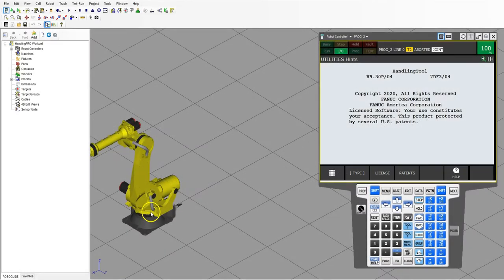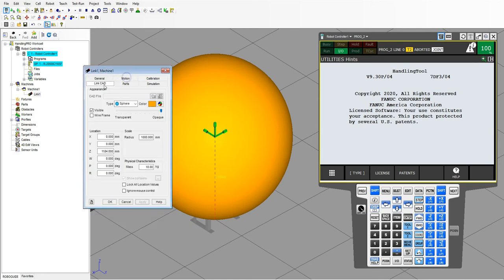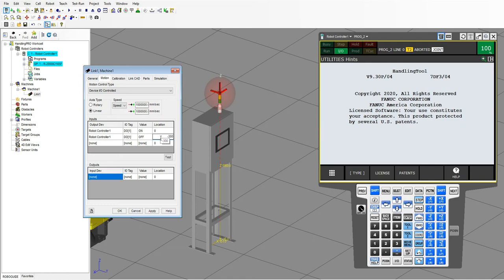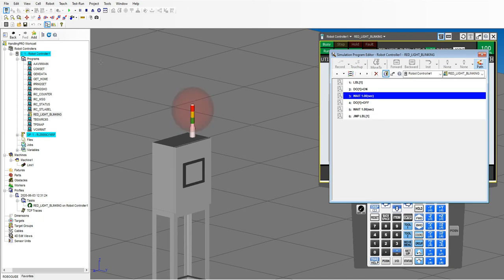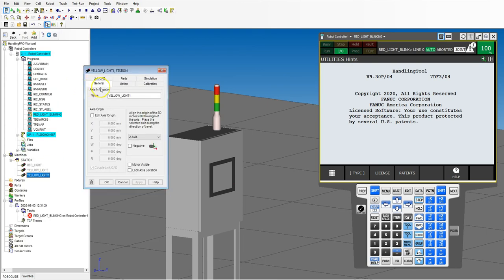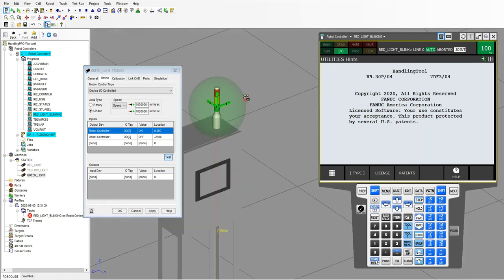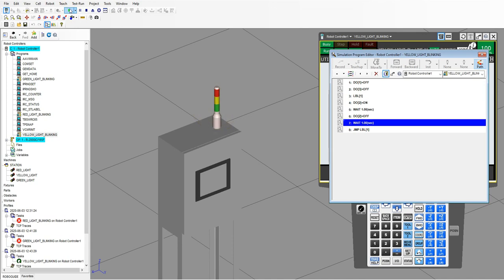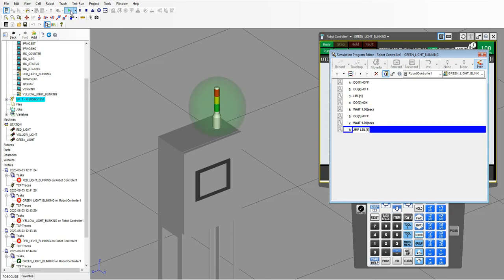BLINKING LIGHTS IN FANUC'S ROBOGUIDE SOFTWARE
This video will go through how to simulate a blinking light. It is meant to get you ready for a full cell creation and programming.